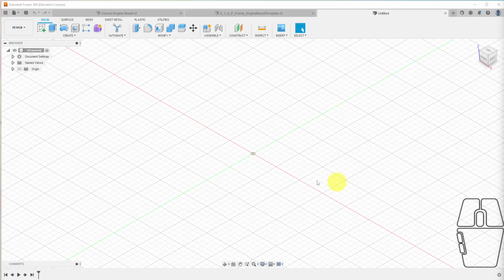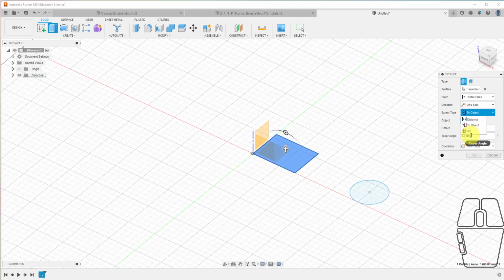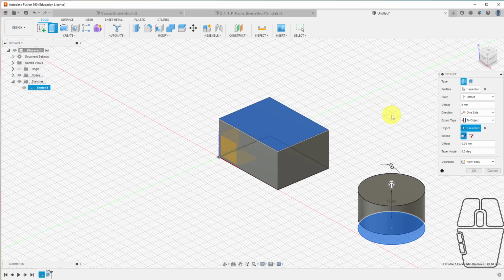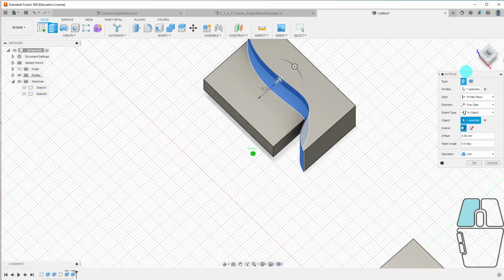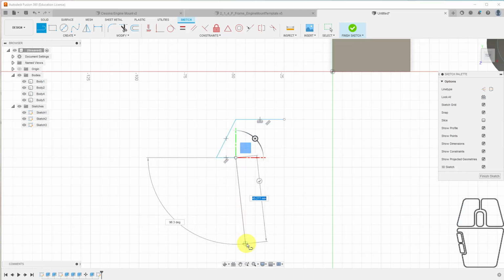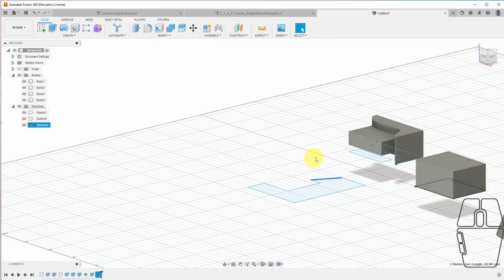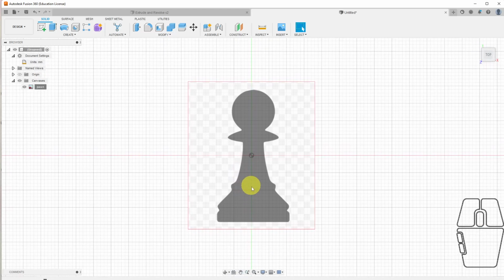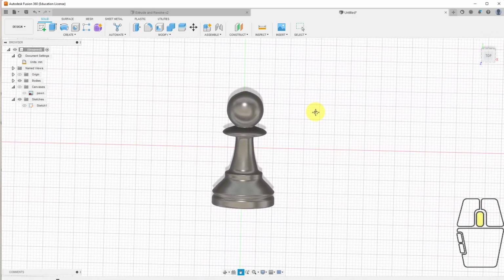Using Extrude and Revolve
In this how-to you will learn how to use the extrude and revolve tools in Fusion 360 to turn sketches into 3D objects and create things like game pieces quickly.